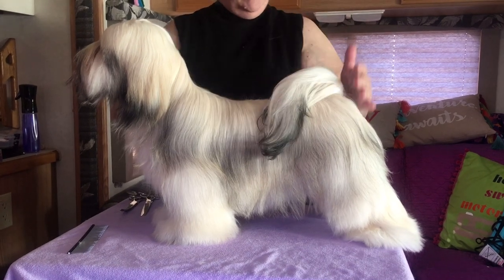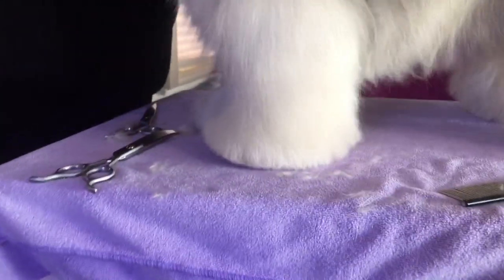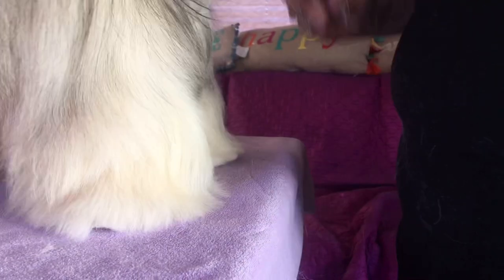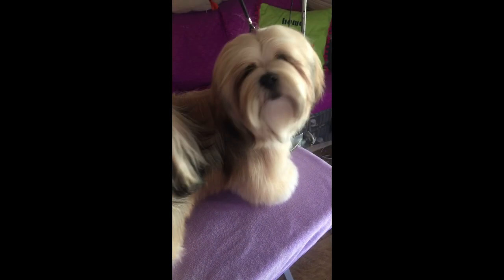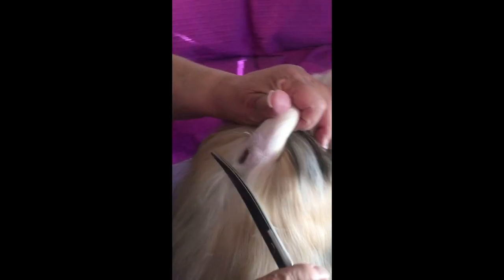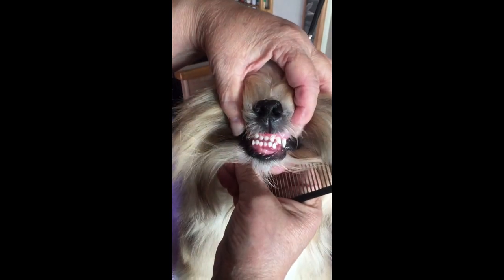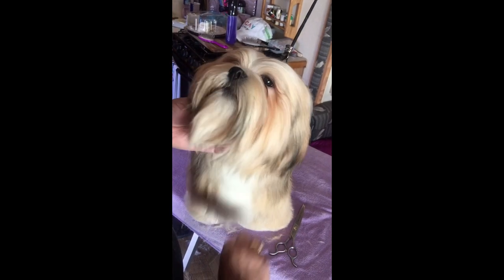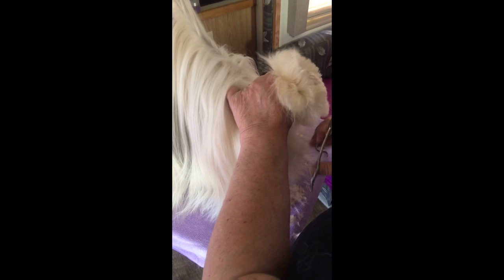Lhasa Puppy Show Trim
Pat Keen Fernandes shares some of her secrets on how to do a puppy show trim and also tips for trimming a full coat Lhasa Apso.